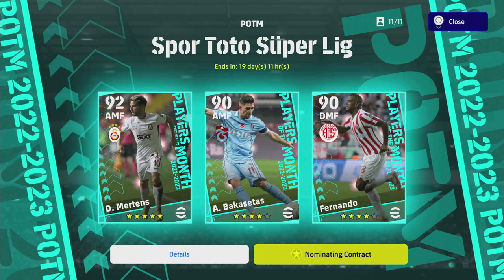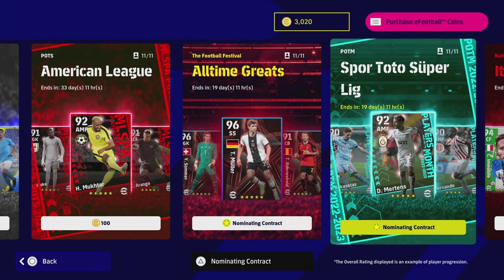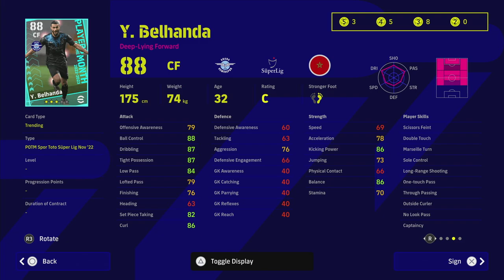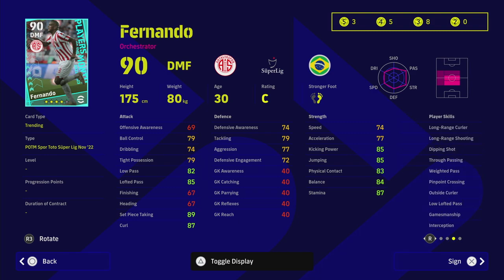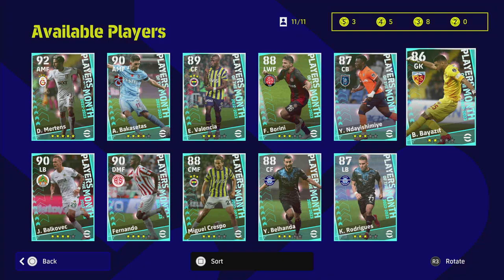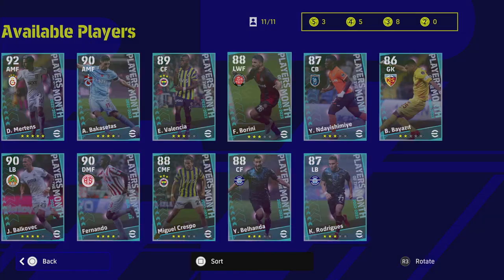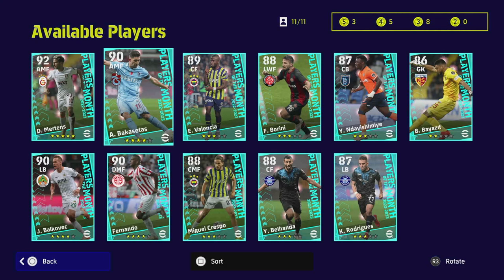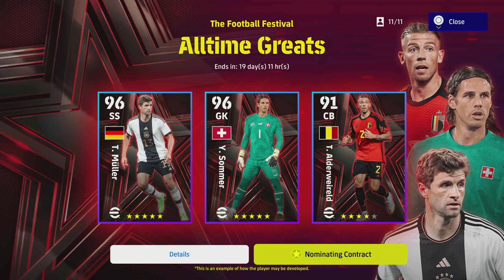eFootball 2023 | SUPER LIG PLAYER REVIEW - 3 HIDDEN GEMS